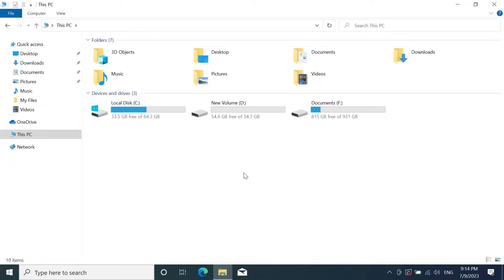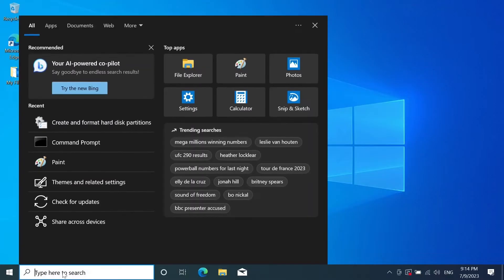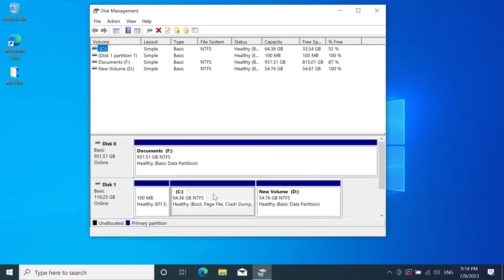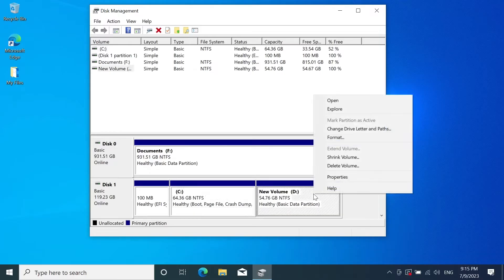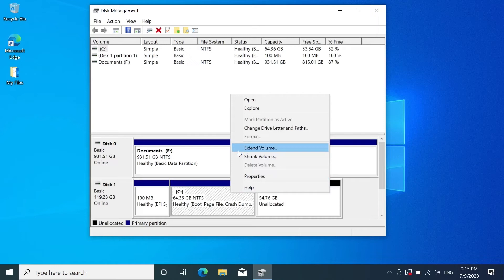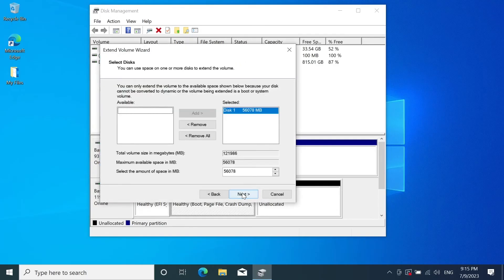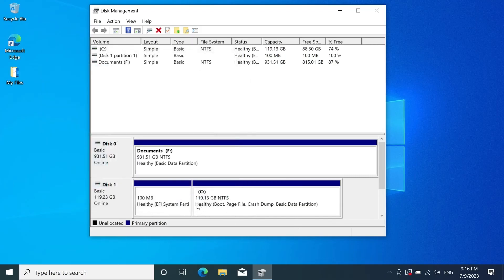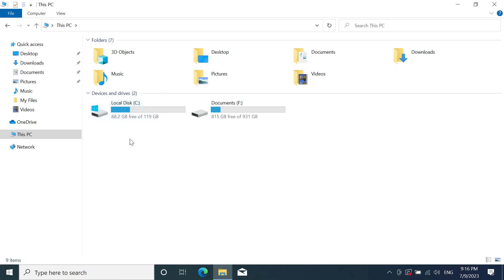How to Merge C and D Drive in Windows 10 or 11 | Extend C Drive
A quick tutorial on, how to merge C drive and D drive together in your Windows 10 or 11 computer.